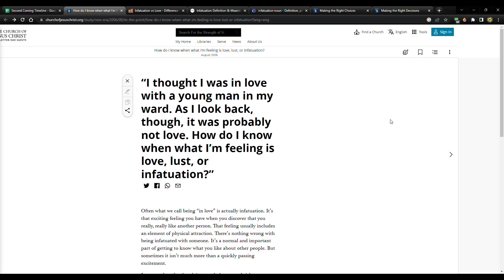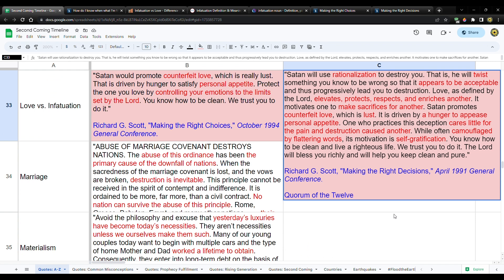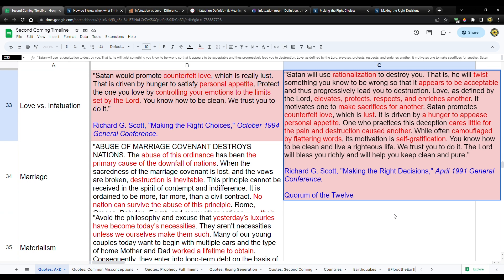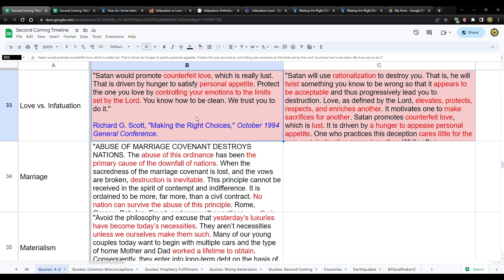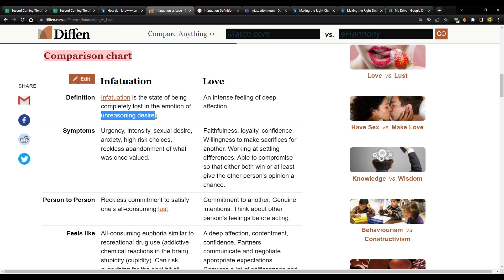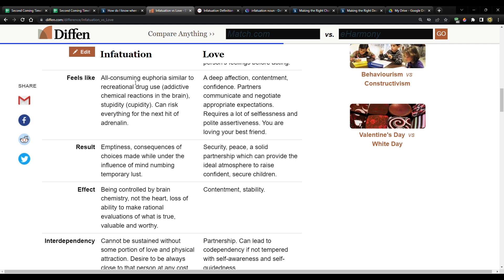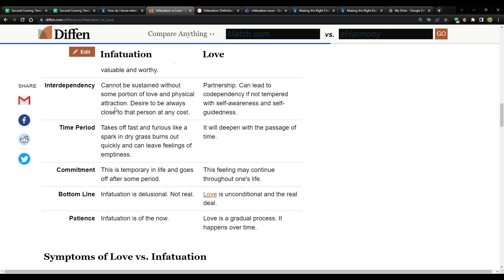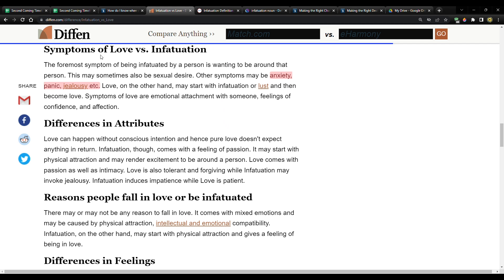Genuine vs. Counterfeit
Seeing through Satan's deceptions and false solutions

Making the Right Choices
By Elder Richard G. Scott

Infatuation vs. Love

“I thought I was in love with a young man in my ward. As I look back, though, it was probably not love. How do I know when what I’m feeling is love, lust, or infatuation?”

CHARITIES!
1. Planting of trees in Israel - bring the land back to life!